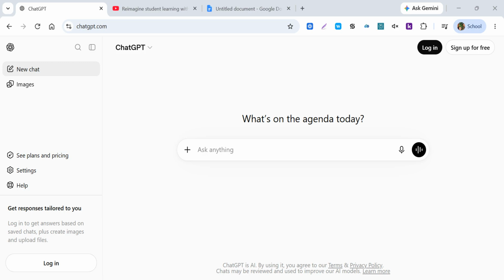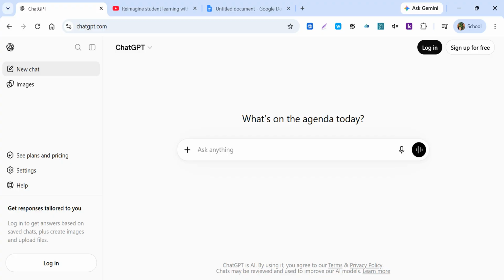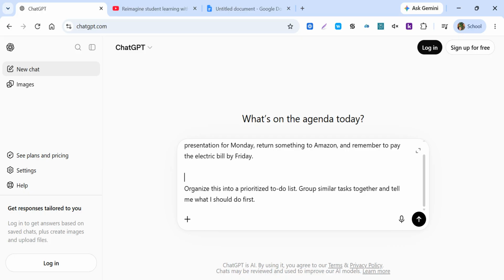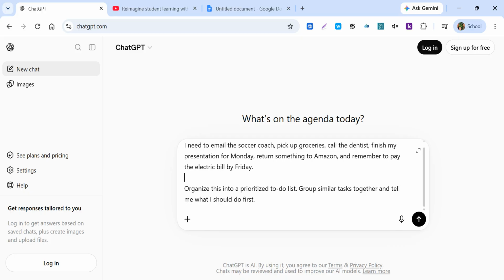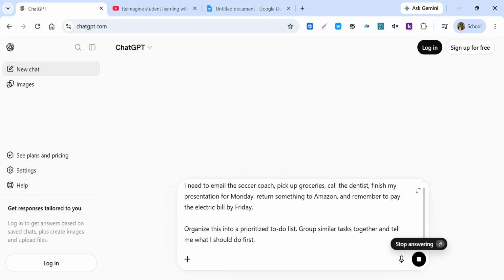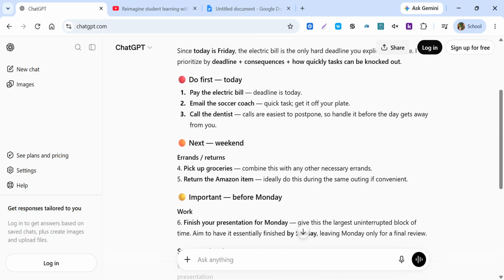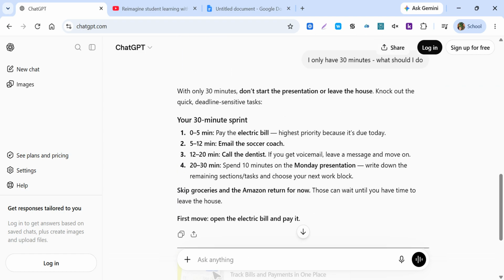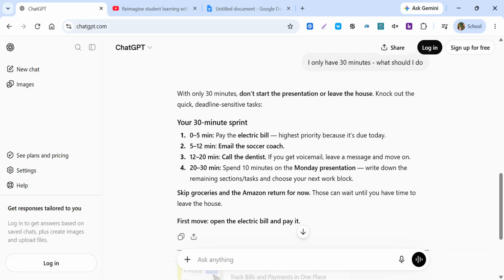ChatGPT: Turn a Brain Dump Into a To-Do List in Seconds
Have too many things bouncing around in your head? Let ChatGPT organize them for you!

In this quick tutorial, I'll show you how to take a messy brain dump and turn it into an organized, prioritized to-do list using ChatGPT.

Try this prompt:

"Organize this into a prioritized to-do list. Group similar tasks together and tell me what I should do first."

You can even tell ChatGPT how much time you have available and ask what you should tackle first.

AI doesn't have to be complicated to be useful!